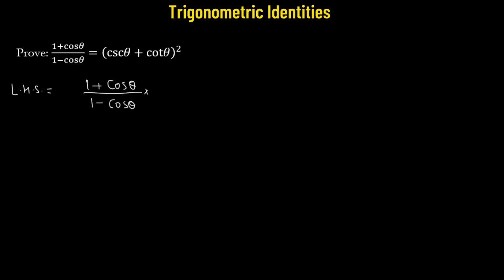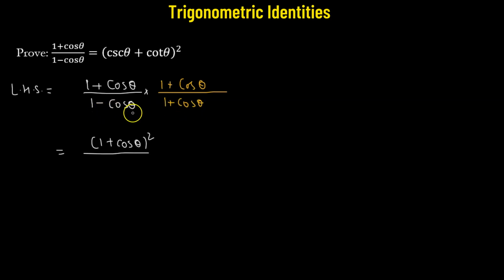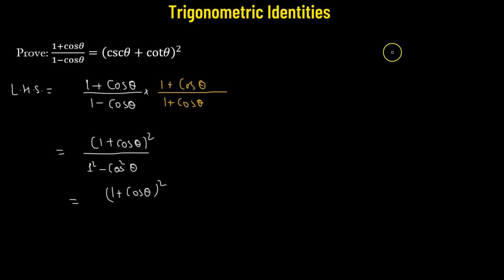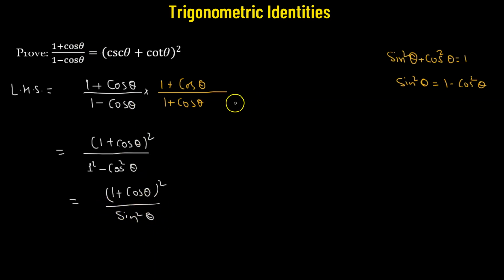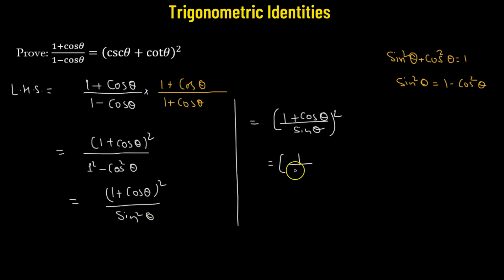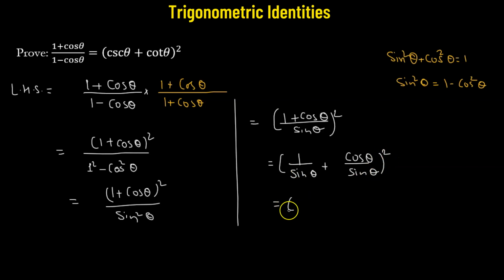2.7 | Trigonometry | Trigonometric Functions And Identities